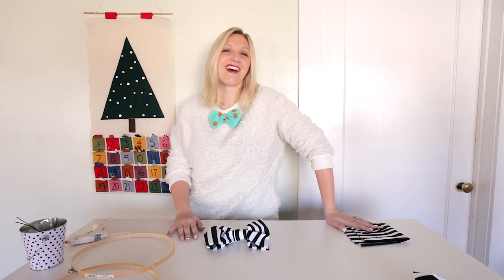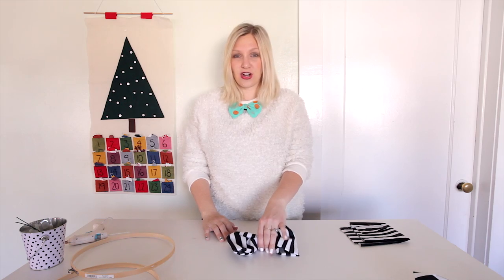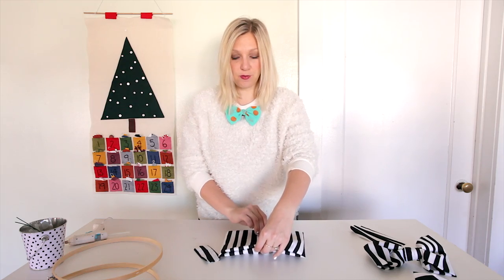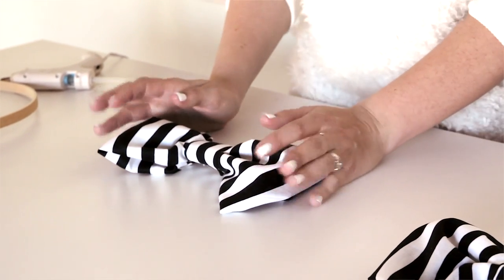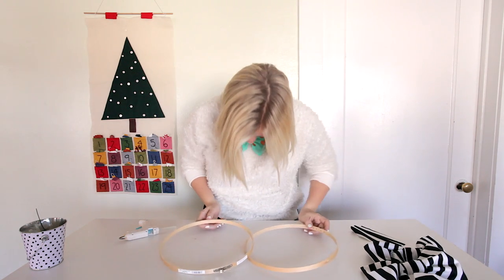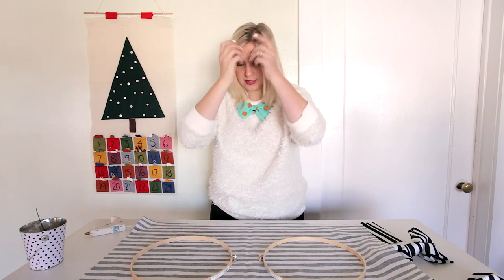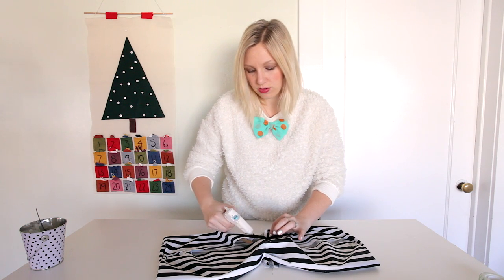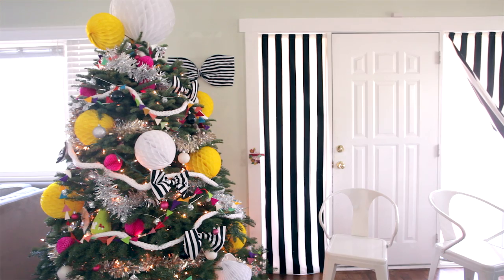DIY Giant Wall Bow and Perfect Flouncy Bow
Hello! In this video I show you how to make 2 types of bows:

1. A flouncy fun bow

2. A giant wall bow

More details can be found on my blog here!